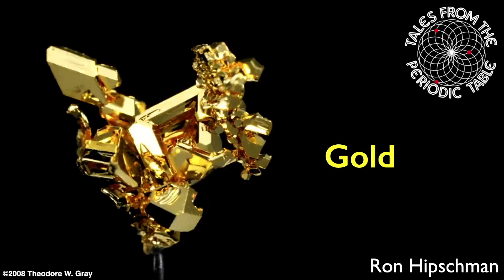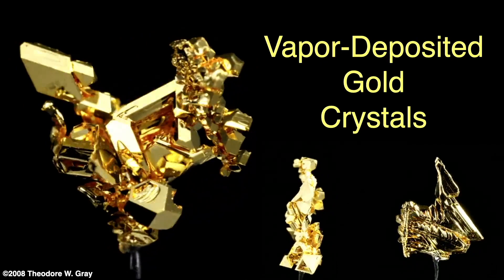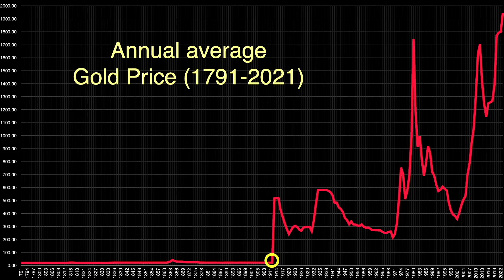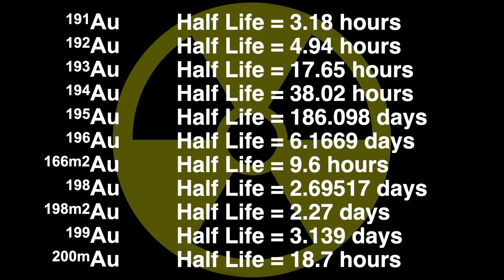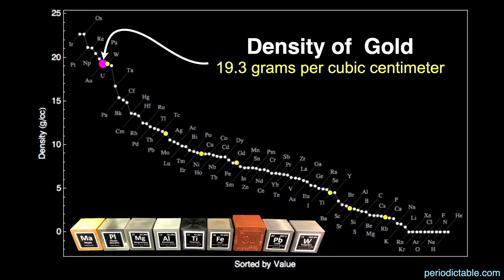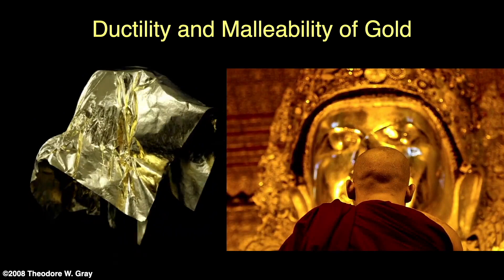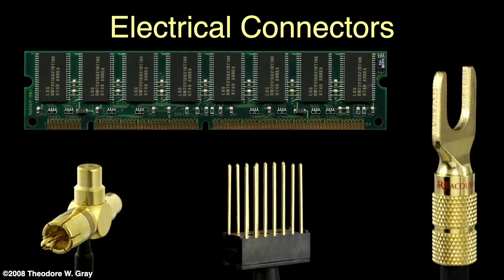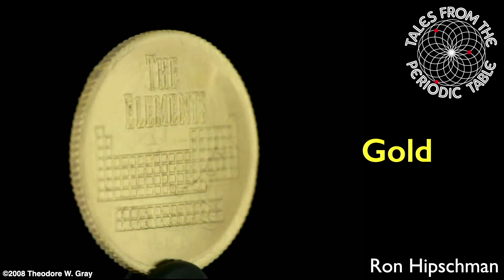Gold - Tales from the Periodic Table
Gold, the 79th element in the periodic table is one of the few elements that is not colored silver or some shade of silver. It is almost completely non-reactive chemically. It's is a member of the transition metals and part of the Noble Metals Group in the middle of the periodic table. It's rare and expensive. It's the most malleable and ductile of all the elements meaning it can be pounded into extremely thin sheets, and drawn into exquisitely fine wire. Used in jewelry, electronics, finance, and hundreds of other places, it a versatile element in spite of its cost.